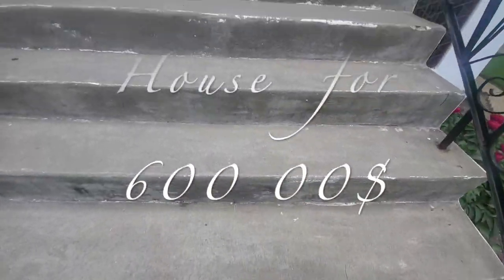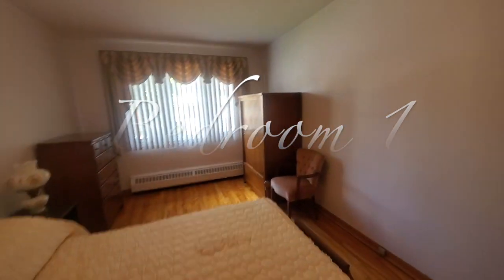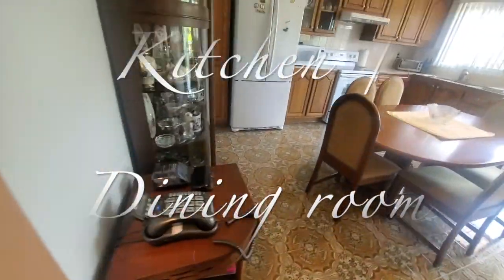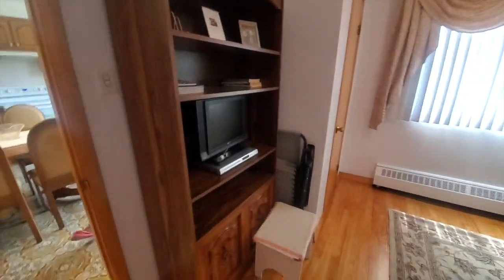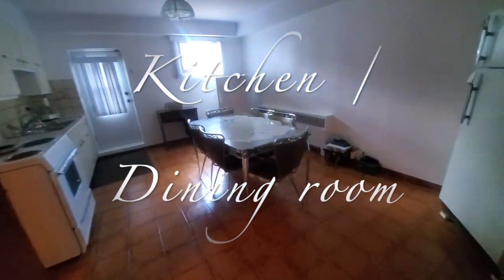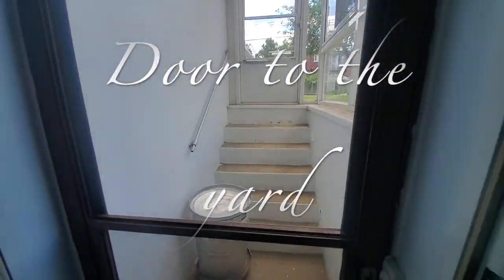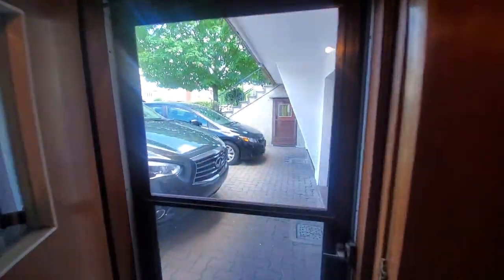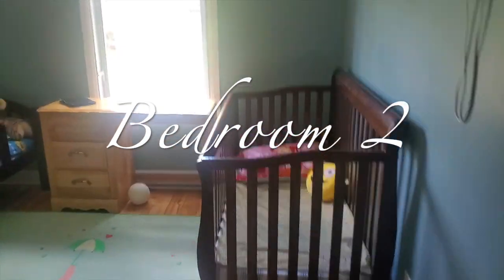Let's visit home Montreal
Hi !

Today, we will visit duplexes in around the same area in Montreal .  One of them is listed  for 600 000$ and the other one for 495 000 $